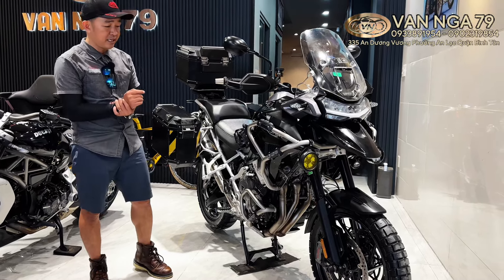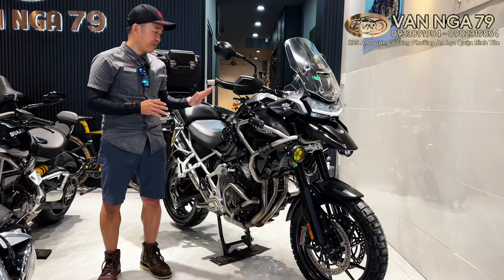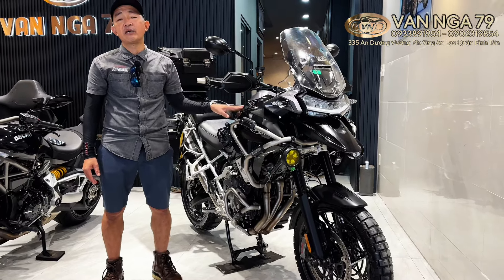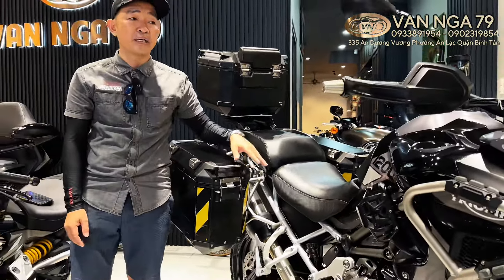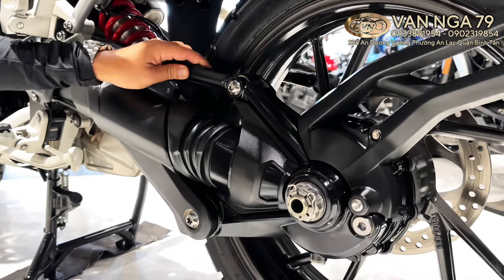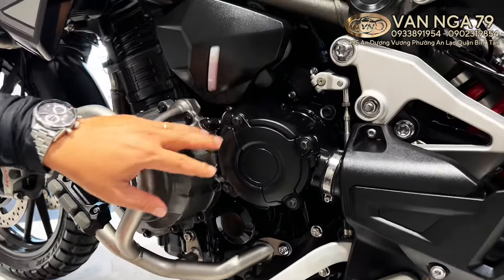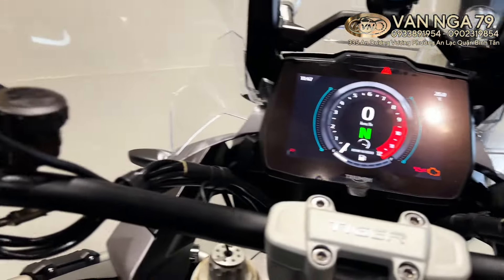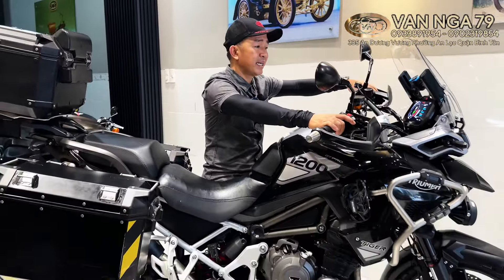TRIUMPH TIGER 1200 GT PRO - Adventure nhiều công nghệ kèm gói đồ chơi hơn 100tr chuẩn chất mời AE😍🏍️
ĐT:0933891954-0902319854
Đc:335 an dương vương ,F an lạc ,Q bình Tân